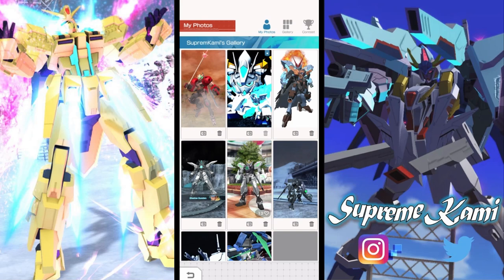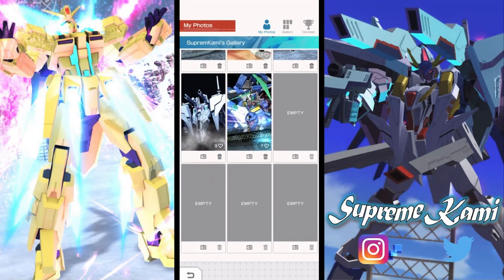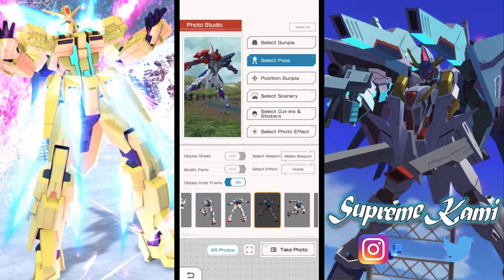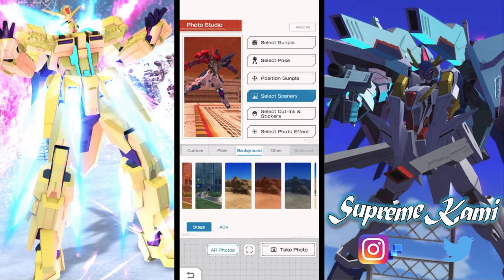20 NEW Poses To The Photo Studio/Campaign Achievements (Gundam Breaker Mobile)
First stop at the photo studios as this is the main frontliner in the ver 3.2 update. There is also a campaign achievements associated it.